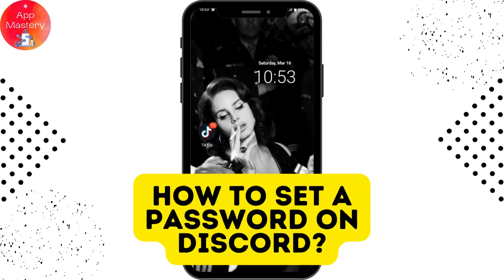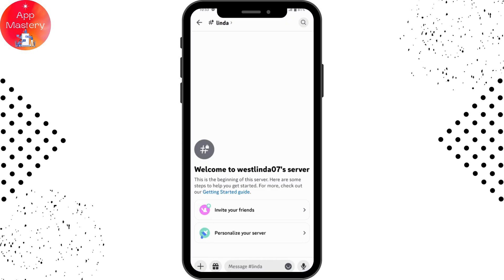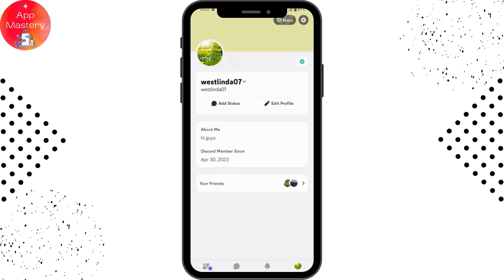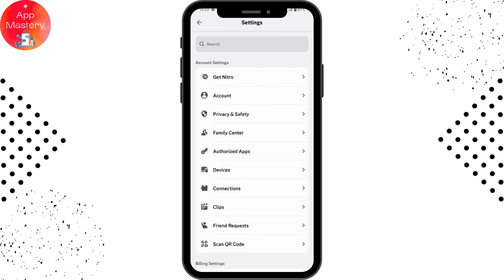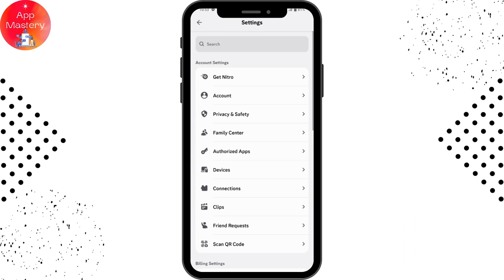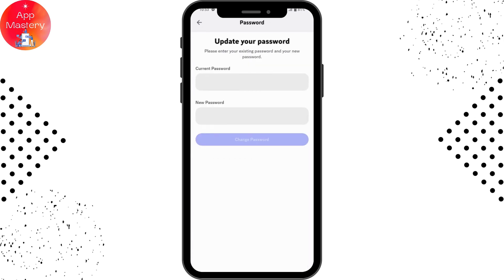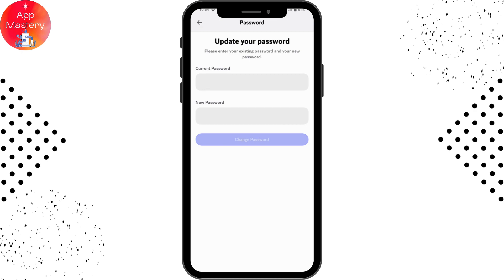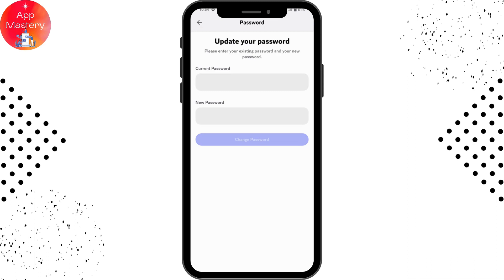How To Set A Password On Discord 2024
Welcome to App Mastery! Want to enhance the security of your Discord server? Setting a password adds an extra layer of protection, ensuring that only authorized users can join your server. In this guide, we'll walk you through the process of setting a password on Discord.

Our step-by-step instructions will cover accessing server settings, navigating to the privacy settings section, and configuring a server password. We'll also provide tips for creating a strong and memorable password to safeguard your server.

Join us as we explore how to set a password on Discord, empowering you to control access to your server and protect your community.